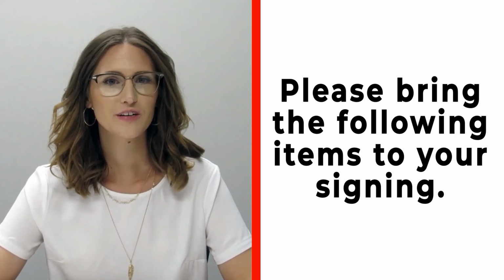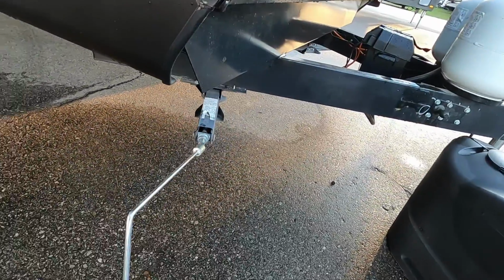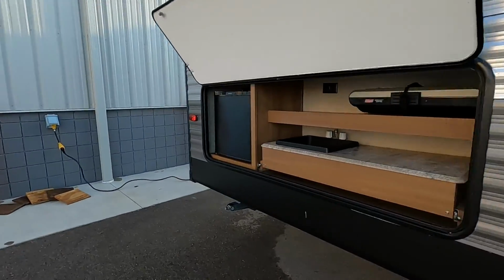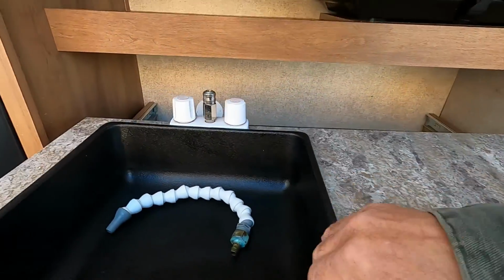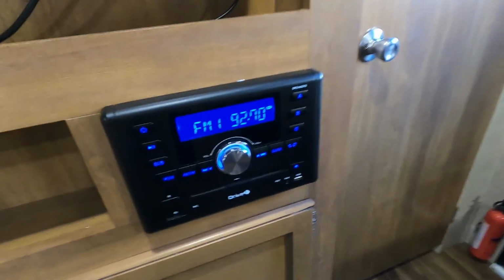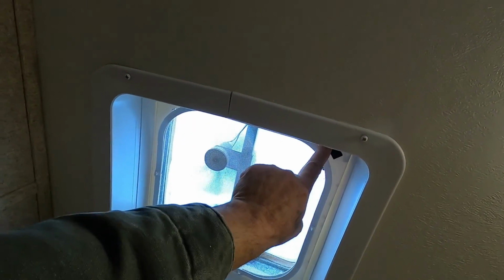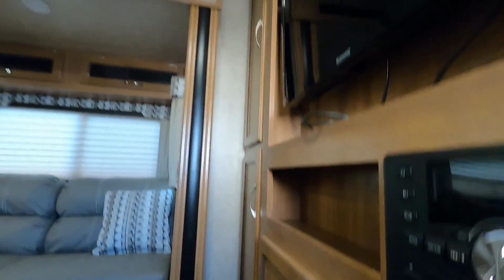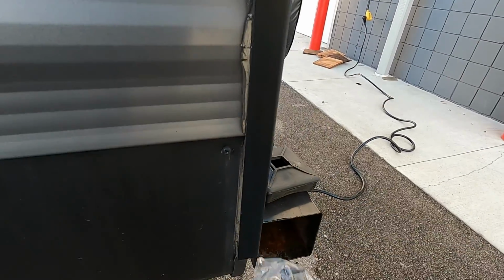2018 Catalina 293QBCK Orientation